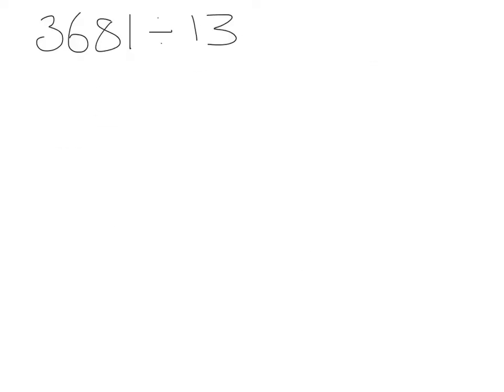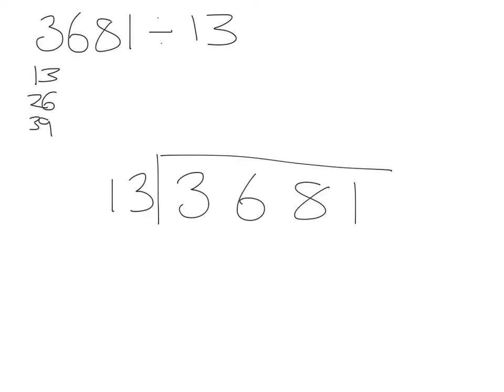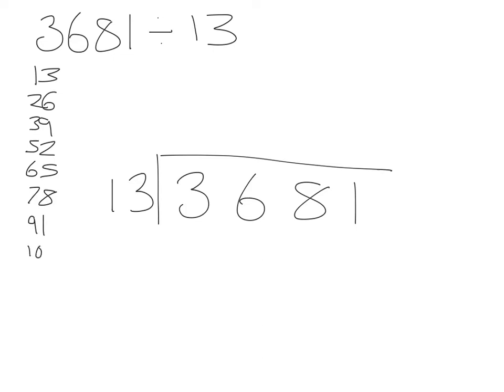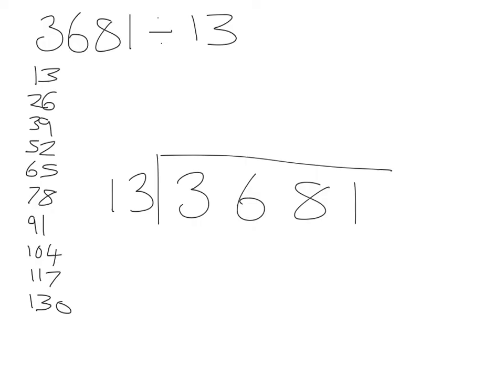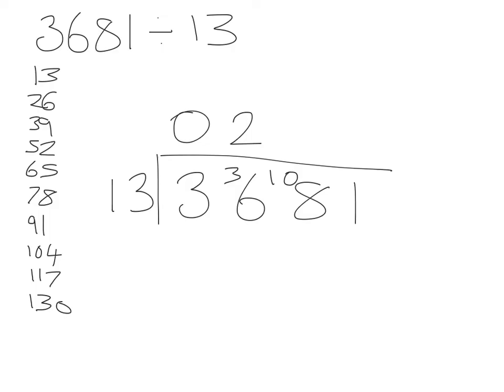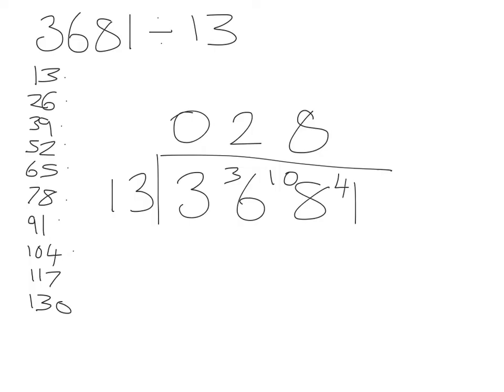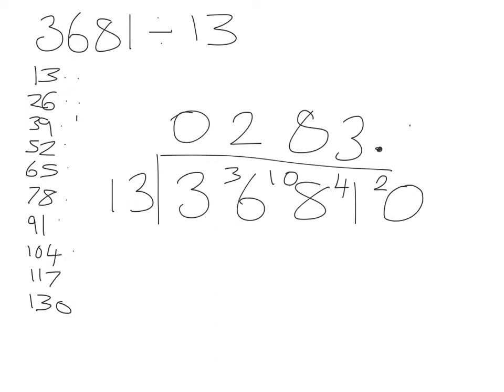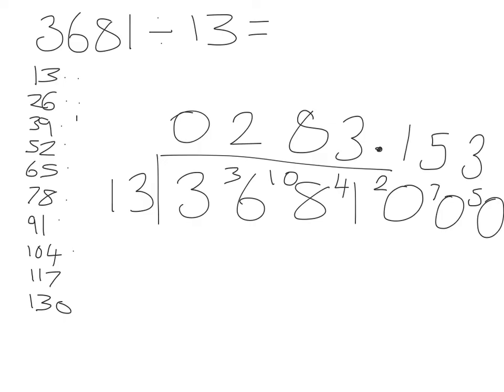Bus stop division double digit